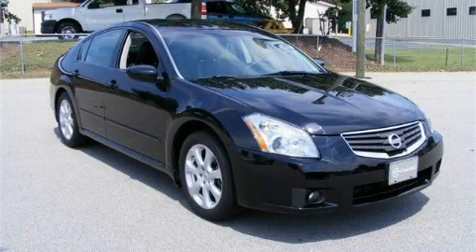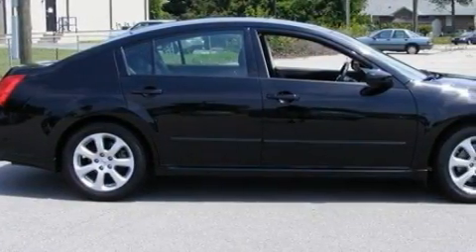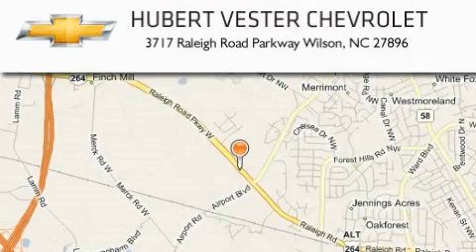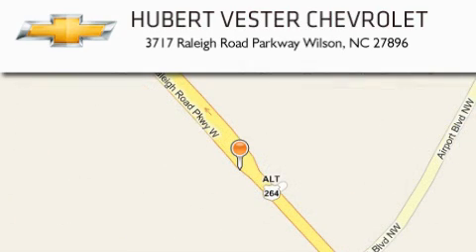Used 2007 Nissan Maxima Roanoke Rapids NC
Year: 2007
 Make: Nissan
 Model: Maxima
 Engine: Gas V6 3.5L/213
 Trans.: Variable
 Exterior: Super Black
 Miles: 67,923
 Interior: Black Leather

 2007 Nissan Maxima Wilson NC